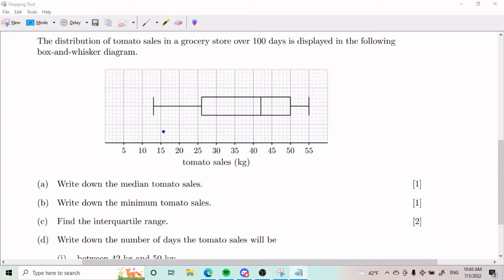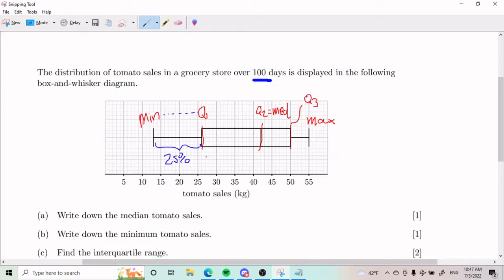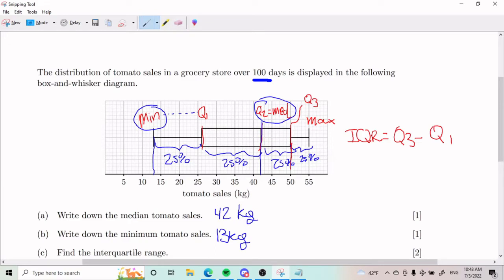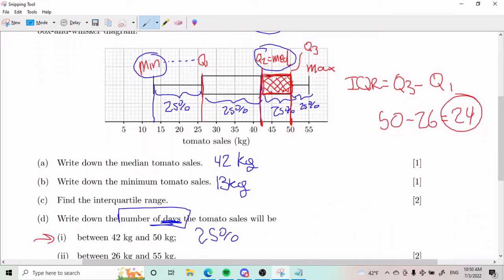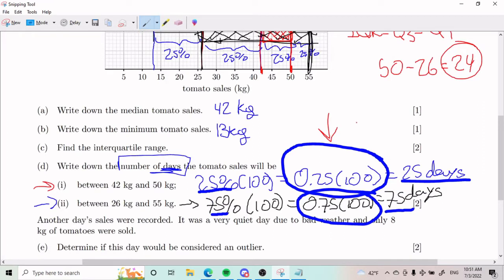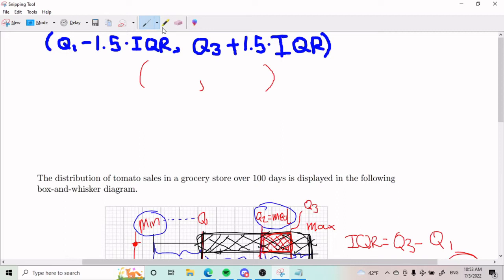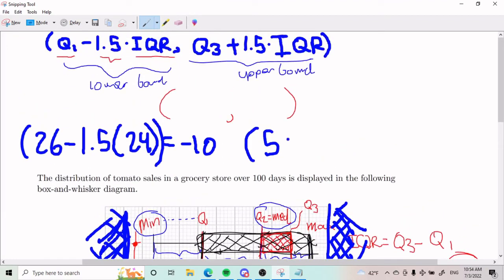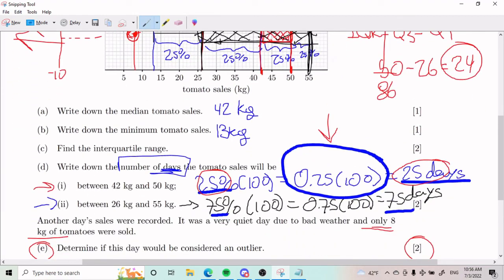AI SL: Box and Whisker example 1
Chapters
0:00 Introduction + How to read the graph
2:00 Part A (Median)
2:18 Part B (Minimum)
2:30 Part C (IQR=Q3-Q1)
3:13 Part D (Days between...)
6:26 Part E (Outliers)
10:30 I have similar videos :D